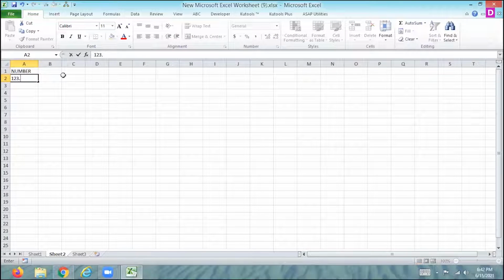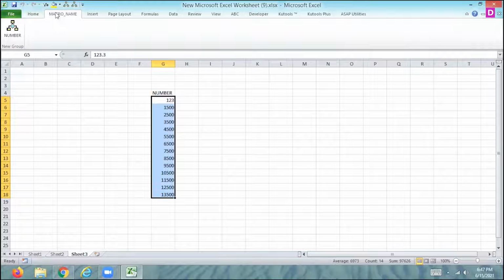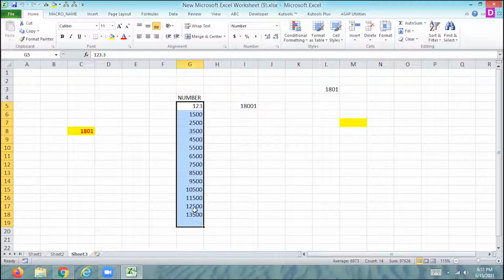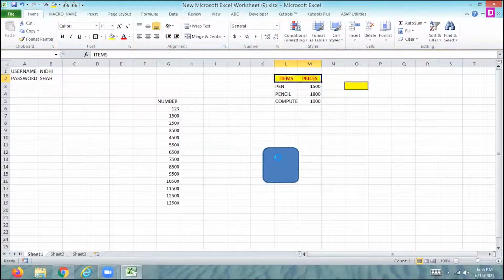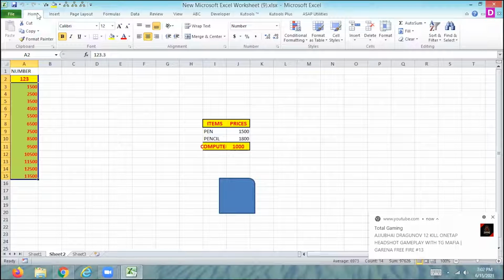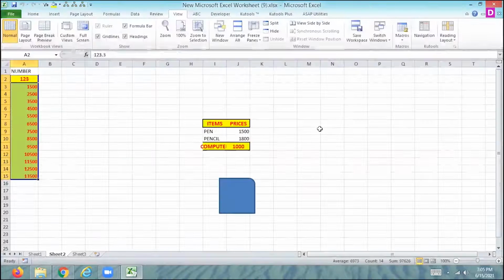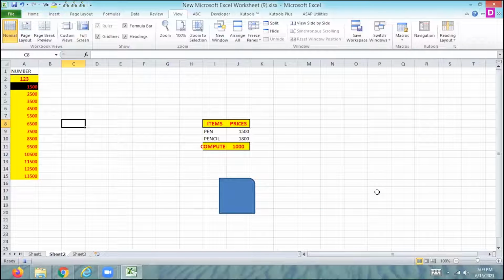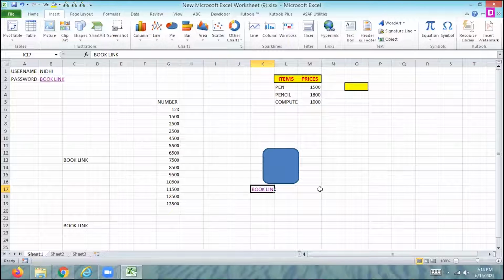Macro Basic in Advance Excel Lacture-49